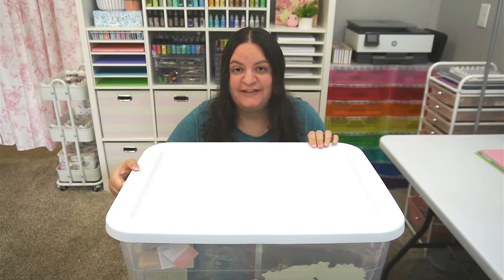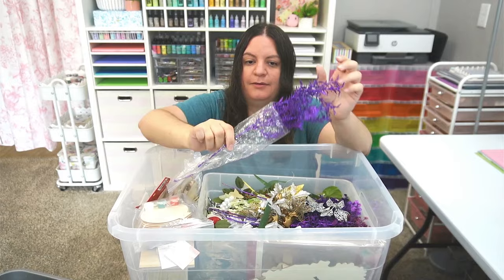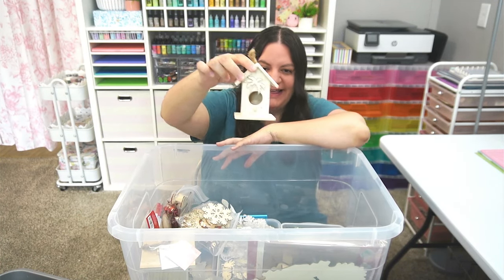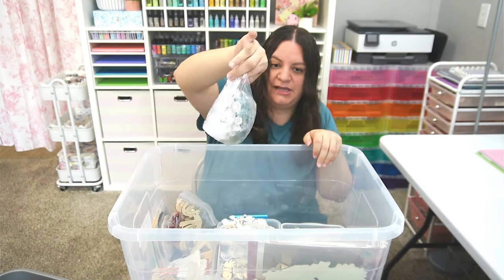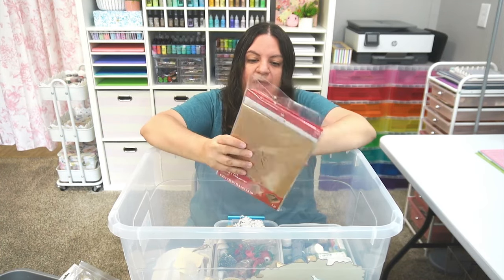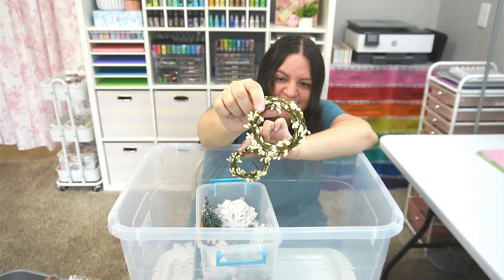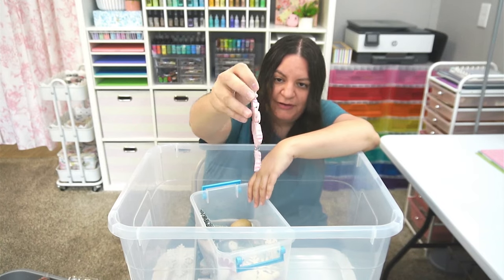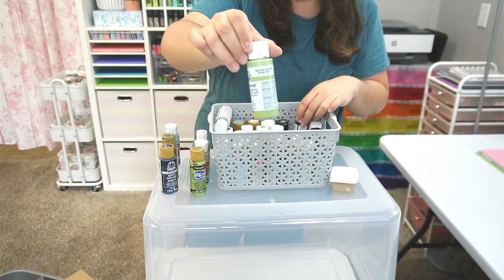I bought an 80 year-old lady's craft supply collection - Opening bin 17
Bottom of the Bin is located in Tampa Bay, Florida

Welcome to a unique and heartwarming journey as we dive into the craft supply collection of an 80-year-old lady, a treasure trove of creativity and history. In this video, we're opening Bin 2 from her collection, revealing the surprises and stories hidden within. Each item tells a story of artistry and passion. Join us as we explore these treasures, discuss their possible uses, and pay homage to the legacy of a lifelong crafter. Whether you're a crafting enthusiast, or someone who appreciates the stories behind objects, this video is for you. Let's keep the spirit of creativity alive!